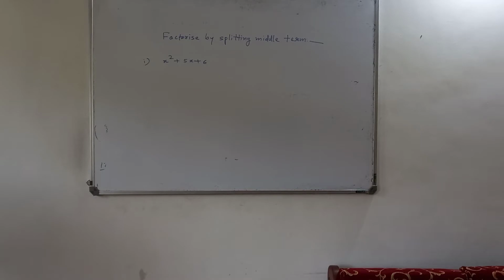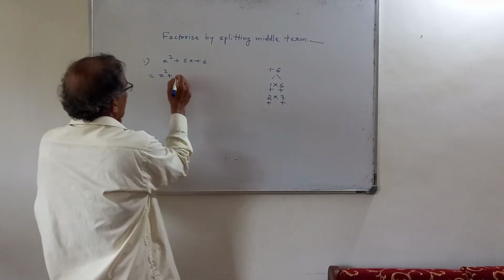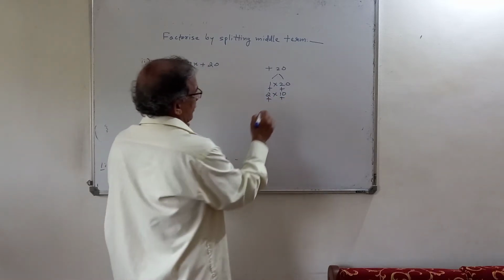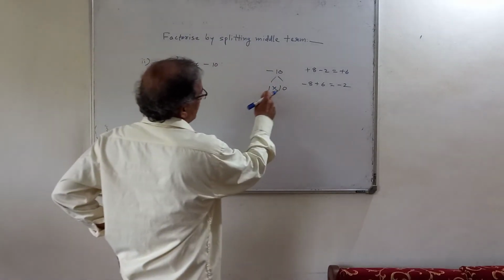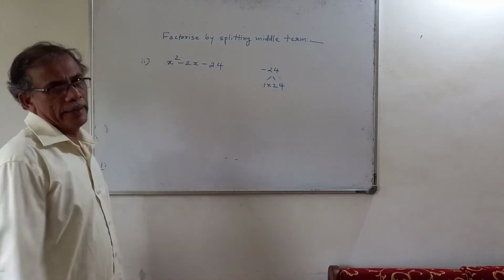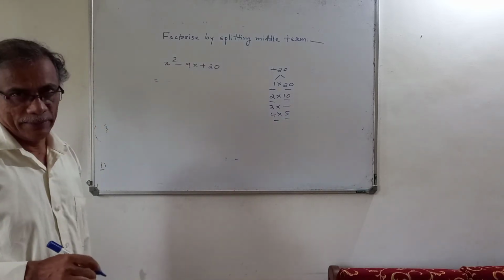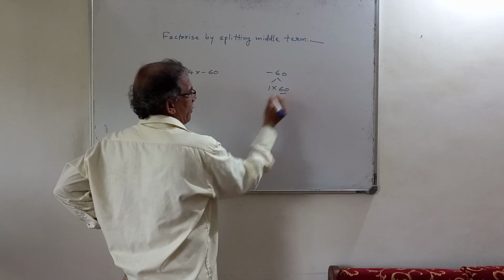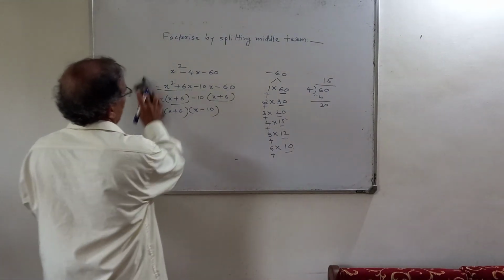14 July 2020